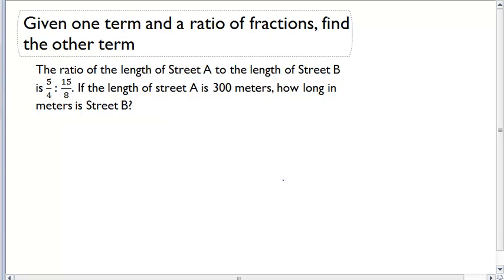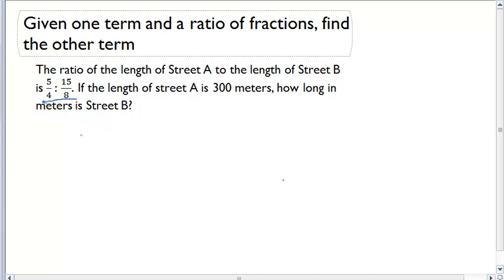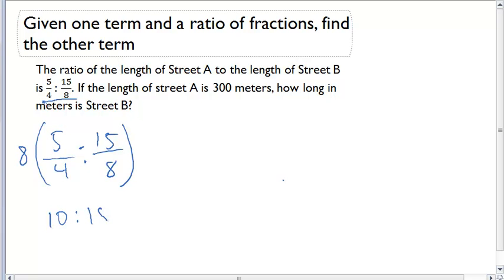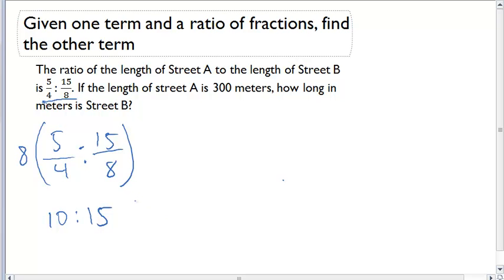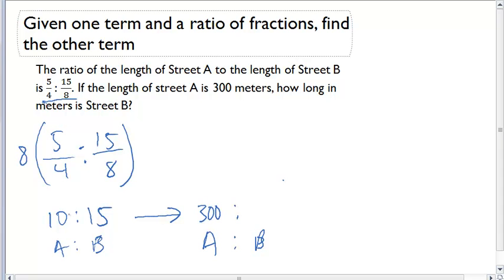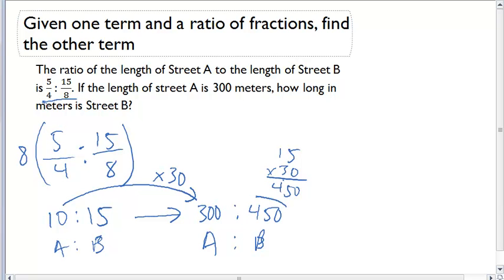Given one term and a ratio of fractions, find the other term